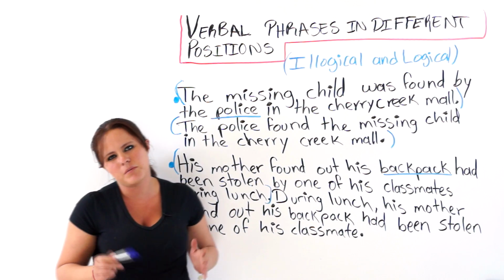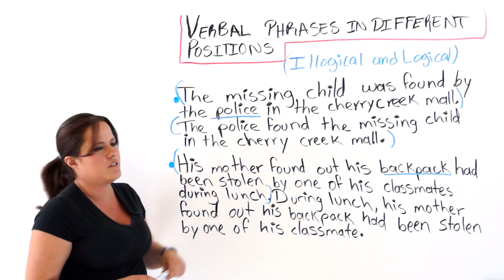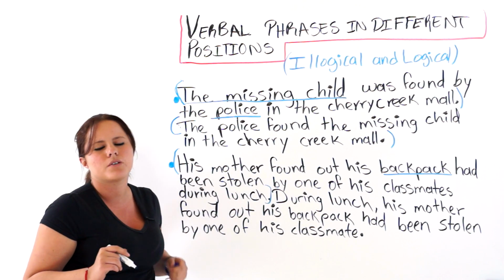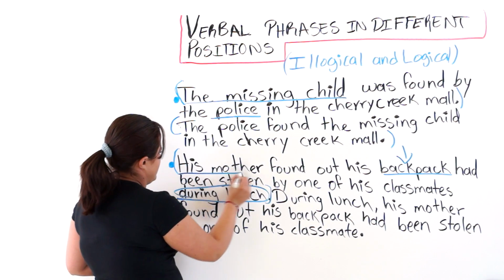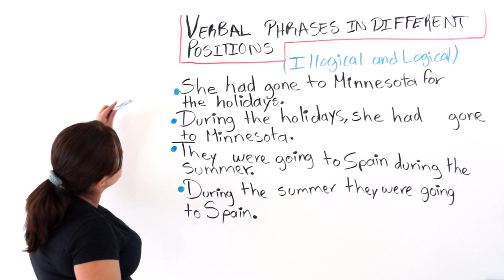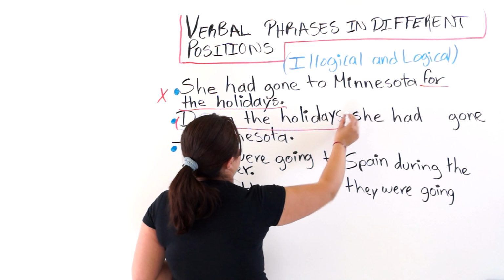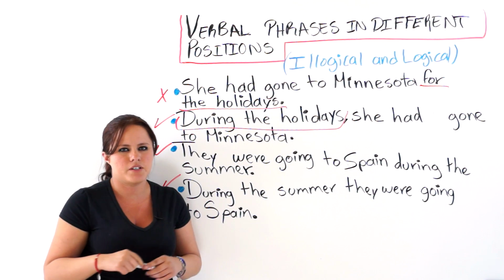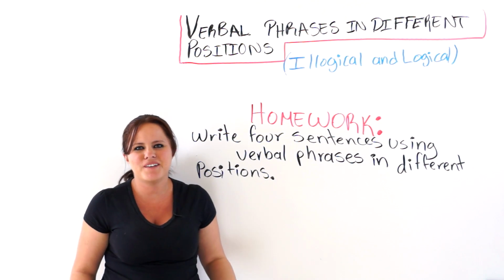Verbal Phrases In Different Positions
In this video, Faby discusses verbal phrases in different positions of sentences.

Our website offers video transcripts, more information about English, and an immediate opportunity to excel your English speaking skills. Please visit us at the following URL:

Getting good at English takes time, but if you are dedicated, you will be an expert in no time!

Faby
xoxoxoxoxo